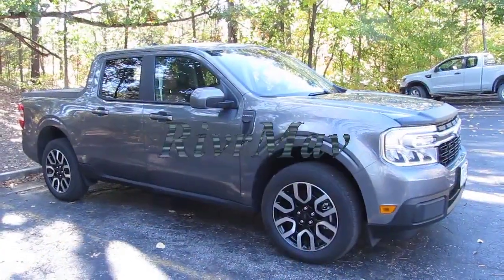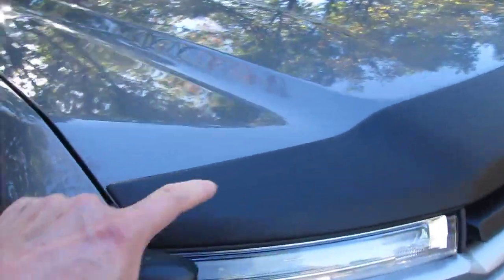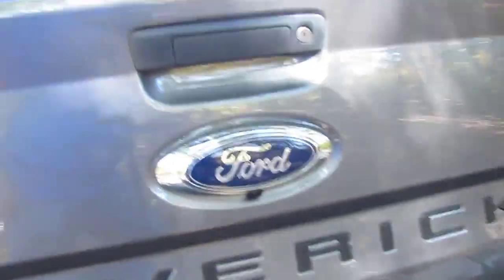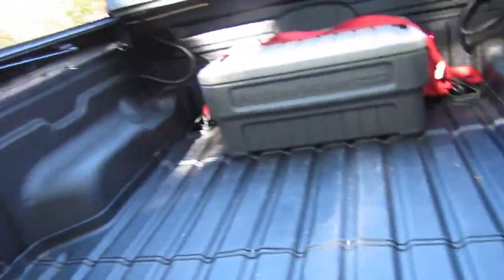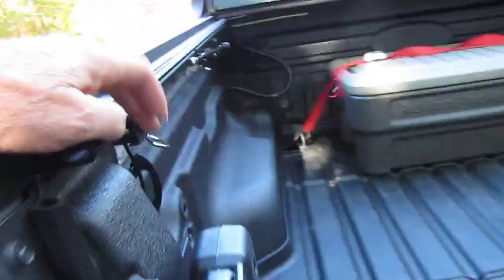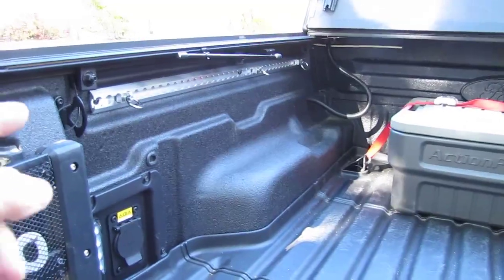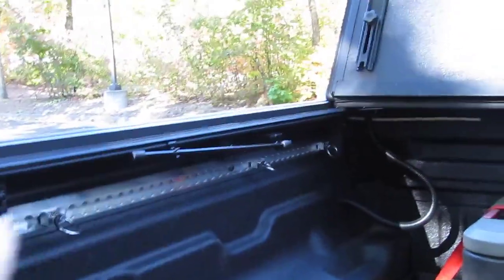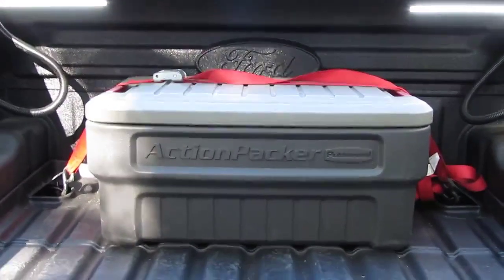RivrMav at 6 months (part 1)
2023 Ford Maverick Lariat/Lux Hybrid

Exterior
Aeroskin Hood Protec

Door Sill Protector

Stubby Antenna

Trailer Hitch Cover

CURT Trailer Hitch Lock

Raised Tailgate Letters

Black Valve Stem Caps

Lighting/Wiring
Hood Light Strip

Tailgate Light Strip

4-pin Trailer Harness

Side LED Turn Signals

Bed Lighting

Flexible Electrical Tubing

Heat-shrink Connectors

Wire Loom Harness Tape

Bed
BAKFlip MX4 Tonneau

Bed Extender

Reflectors (for Extender)

Door Edge Guard (Extender)

Black Mesh Gutter Guard (”)

DeeZee Tailgate Assist

V-ring Cargo Anchors

Tailgate Seal

Waterproof Marine Switches

VIAIR Compressor

Cargo Mgmt System (eBay) 8/16/23

Muslogy Bed Mat/Tray

Bike Fork Mount